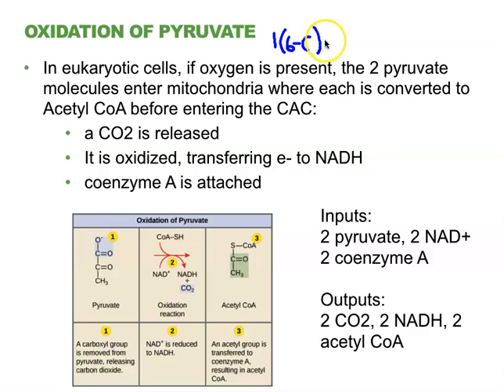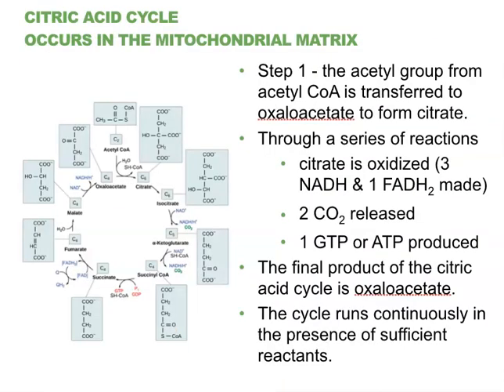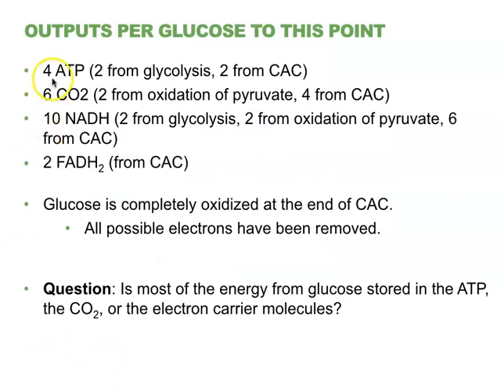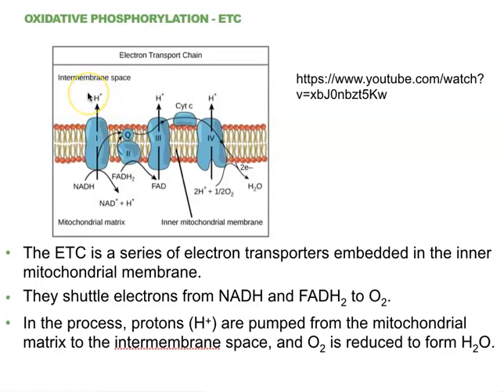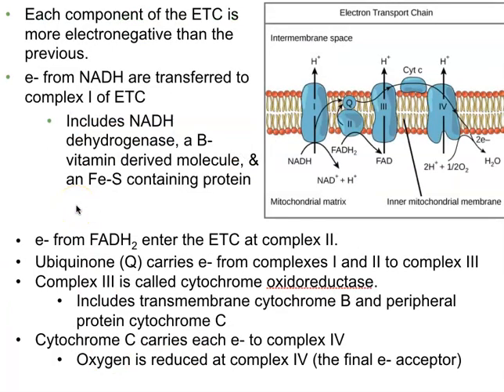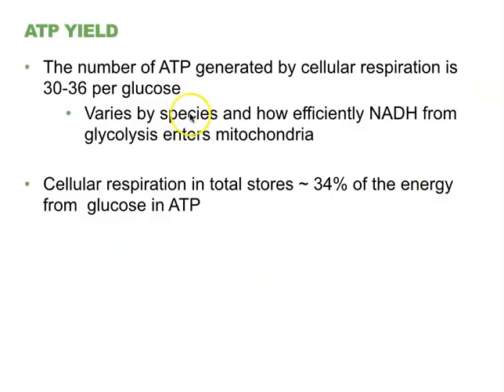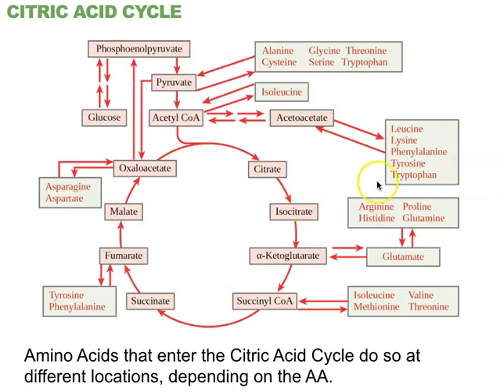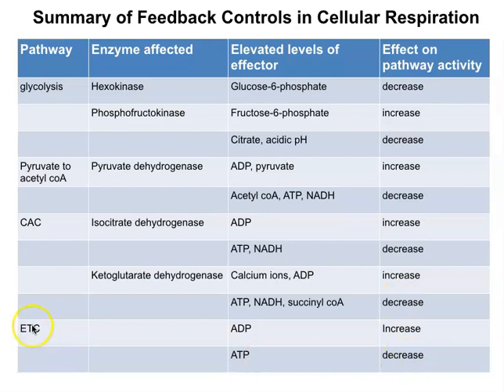BIO 121 7 2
Cellular respiration - ATP synthase.